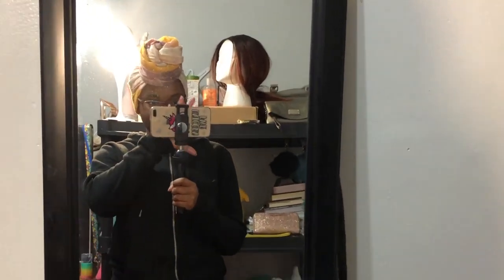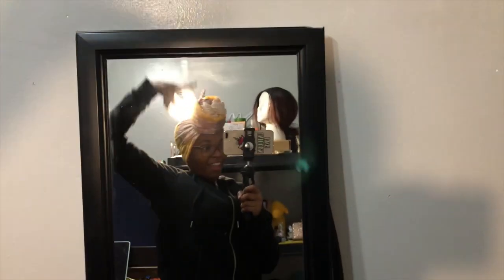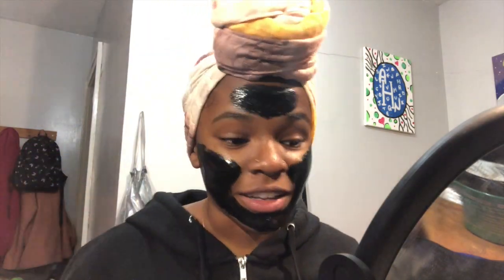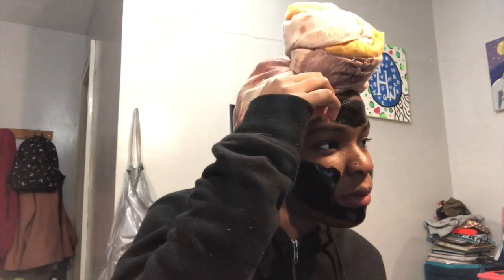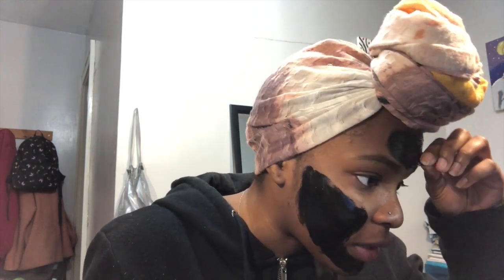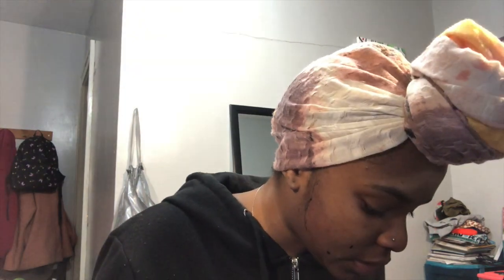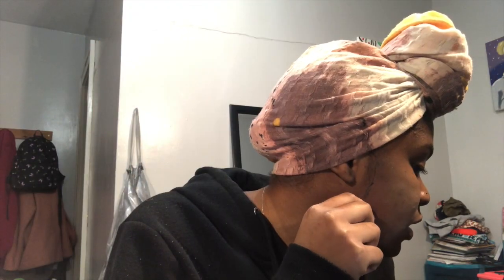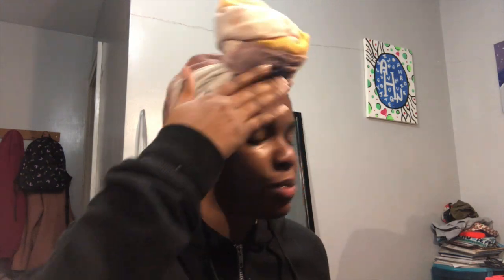Insta Baddie Transformation... Fail? || oxniya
Hey Guys!!

Soooo I tried this.. lol just watch

and @picsbyniy
Snap: @oxniya